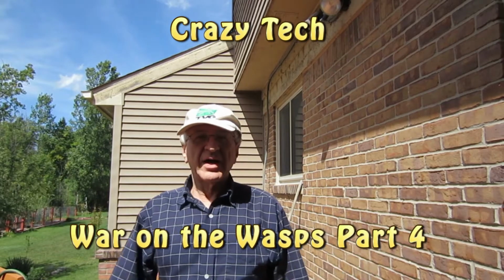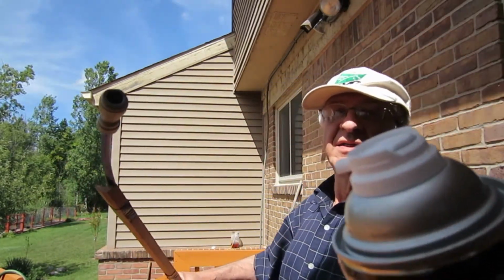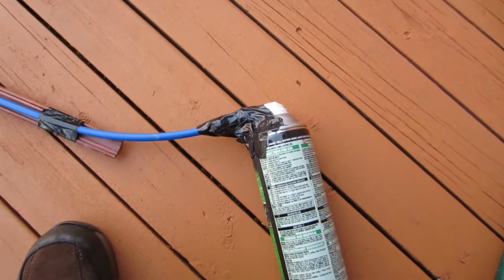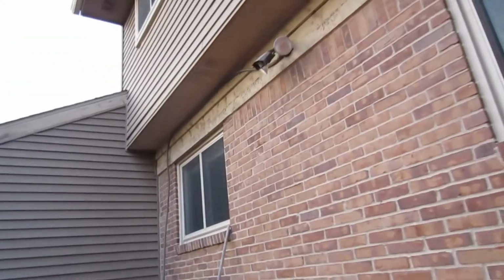War on the Wasps, Part 3. Yellow Jackets/Wasp Killer Chemicals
Part 3 on War on the Wasps.  Last try to get pesticide into the wasp nest in our house.

Camera

Canon PowerShot Elph 110HS, 16.1 MP, 1080P

Video Editor